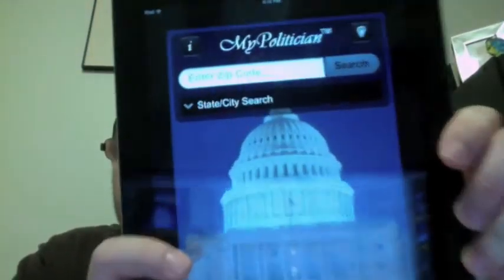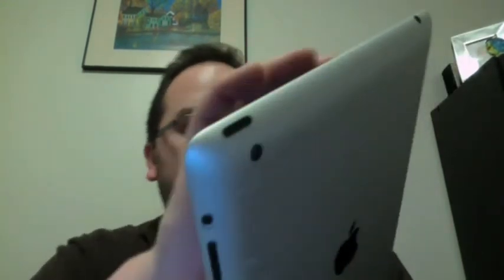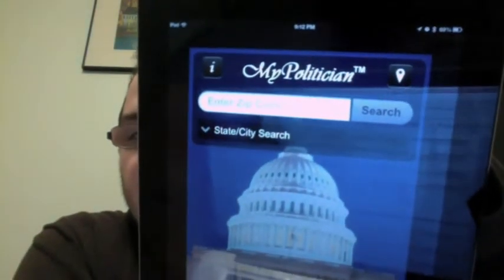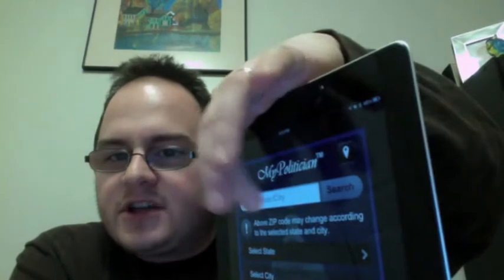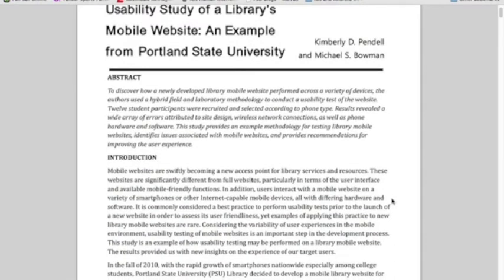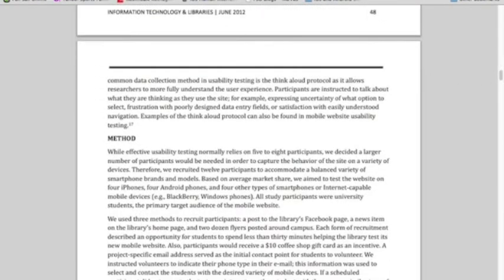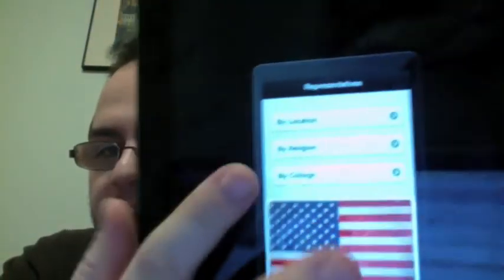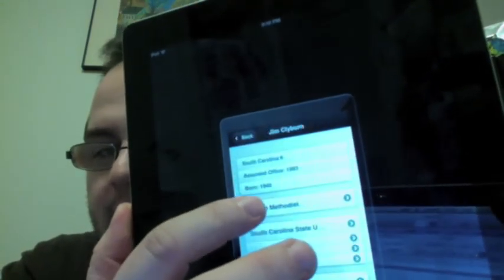Scott Caruso - MUX1303 - Week 1 Reflection